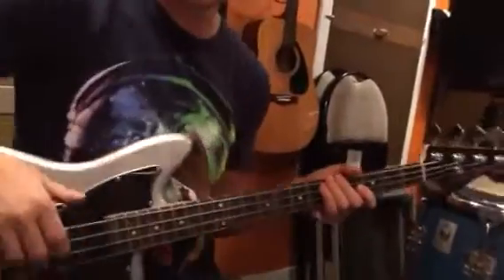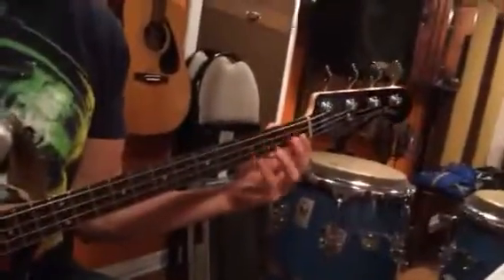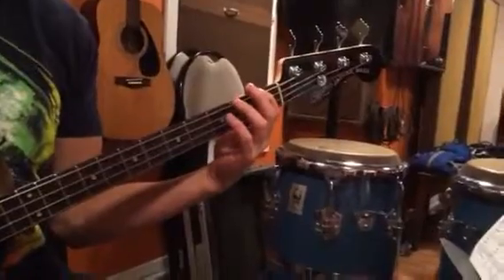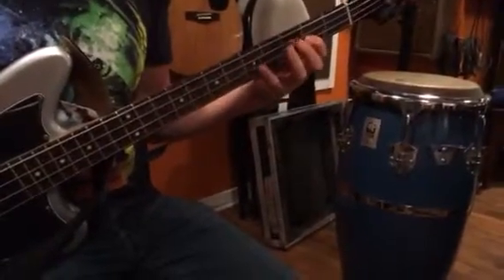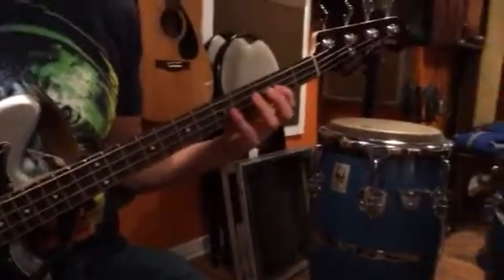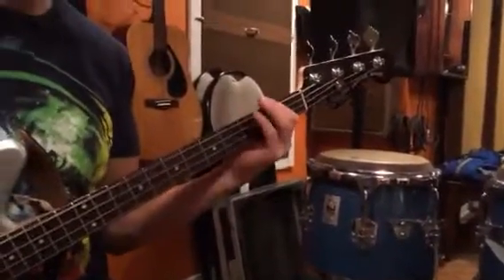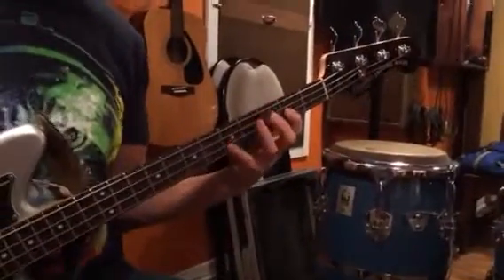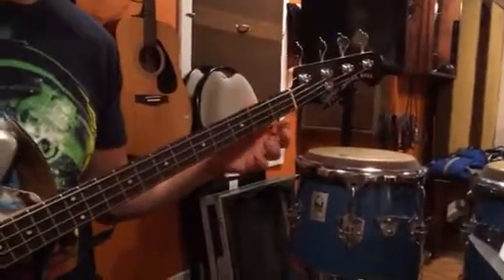All the things you are bass line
Using 1,2,3,5 until impractical, try to find the closest root to the last note played
Ok